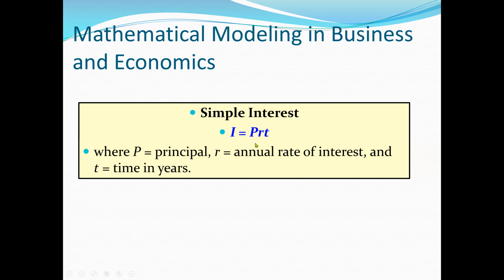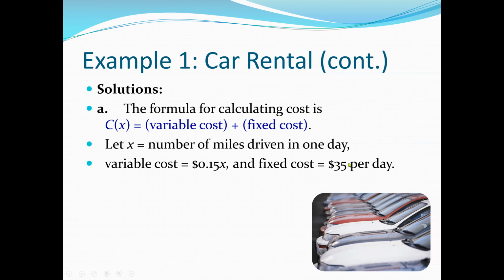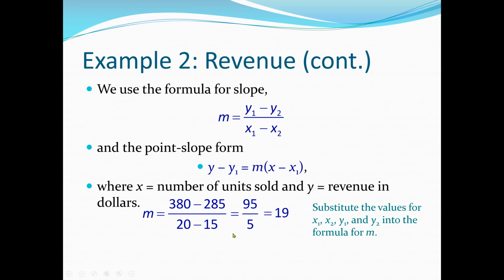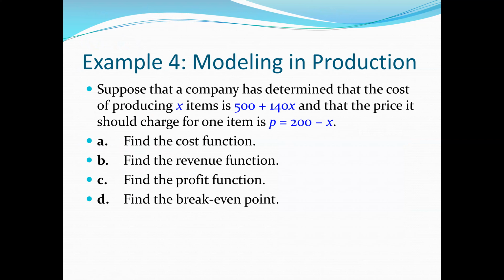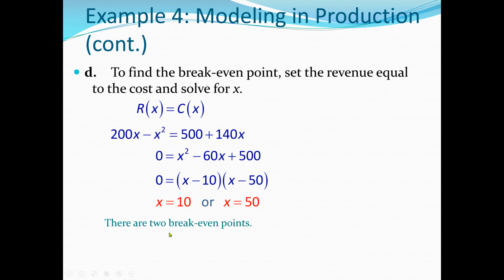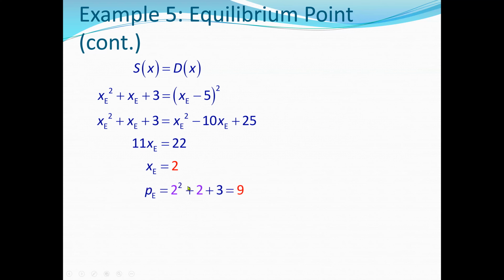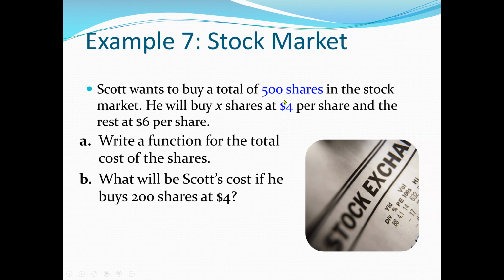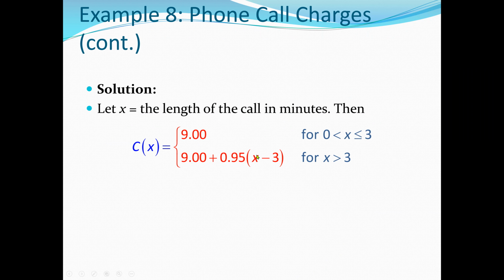Precalculus: Mathematical Modeling in Business and Economics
Objectives:
Recognize and understand various business and economic terms.
Create and evaluate mathematical models for real-life situations.